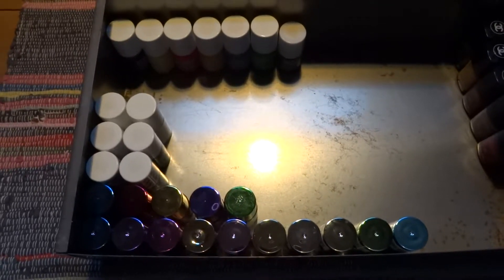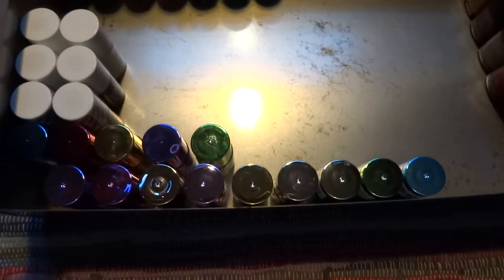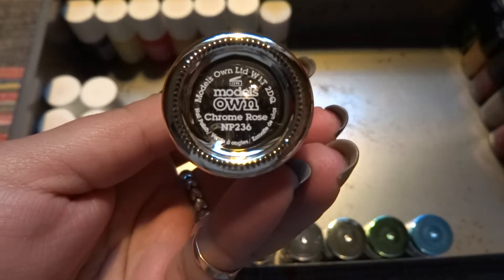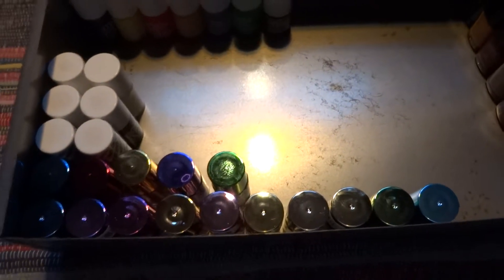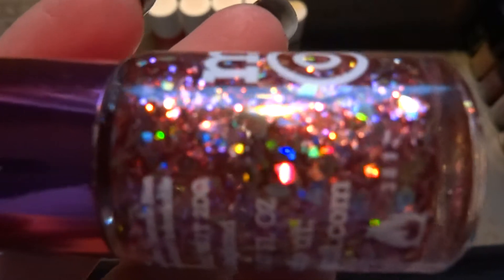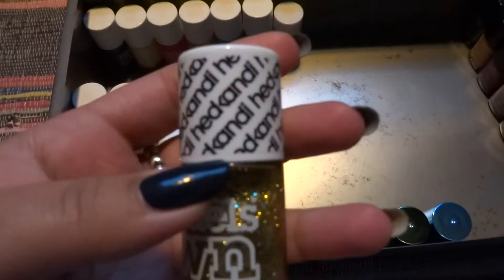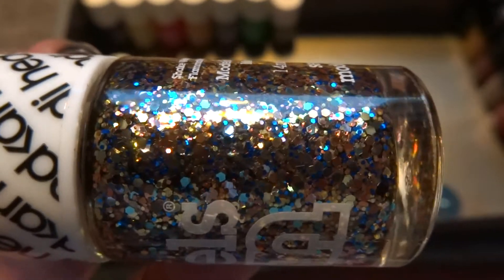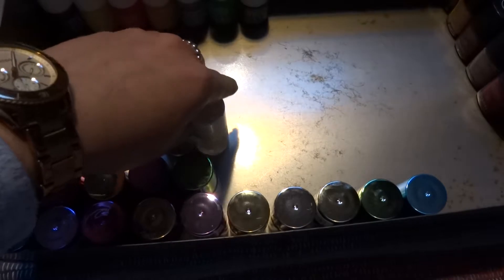My nailpolish collection - Models Own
Hi everyone,

so here is my last drawer (drawer number 4 of 6, but the last two have nailart)in the first Helmer and here I have all my ModelsOwn nailpolishes. Not that many since I mostly buy them in Uk, it’s only the Mirrorball and Chrome collection that I bought on the internet to get it shipped home to me.

Chrome Collection
* Chrome Indigo  NP233
* Chrome Mauve NP234
* Chrome Cerise NP235
* Chrome Rose NP236
* Chrome Pink NP237
* Chrome Gold NP238
* Chrome Silver NP239
* Chrome Olive NP240
* Chrome Green NP241
* Chrome Blue NP242

Mirrorball Collection
* Freak Out!
* Hot Stuff
* Disco Inferno
* Boogie Nights
* Dancing Queen

HedKandi Collection
* Disco Heaven
* Ibiza Mix

* Copper Pot NP134
* Golden Green
* Northern Lights
* Snowflakes
* a gold nailpolish with no name that came as a gift
* Disco Mix
* Lemon Meringue
* Bubblegum
* Peach Sherbet
* Juicy Jules
* Toxic Apple